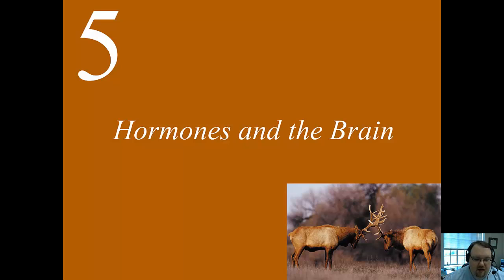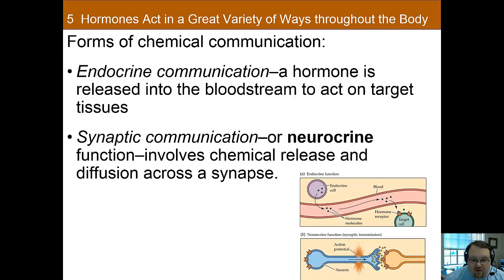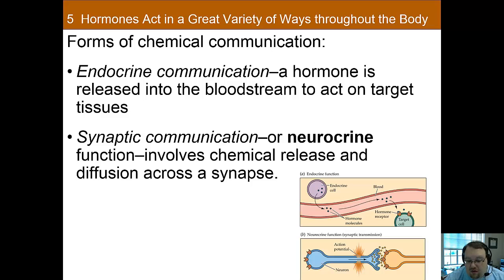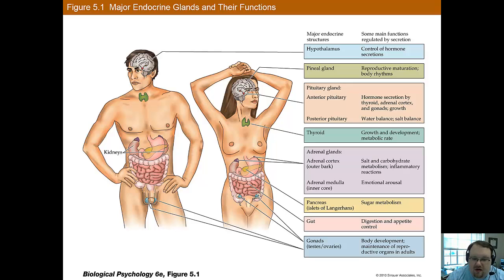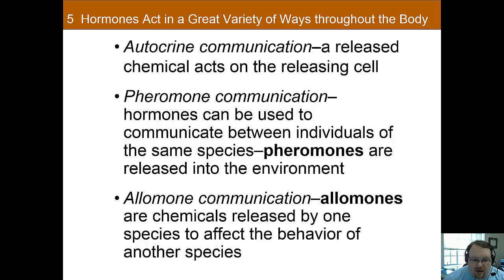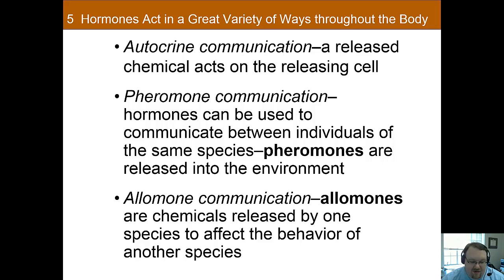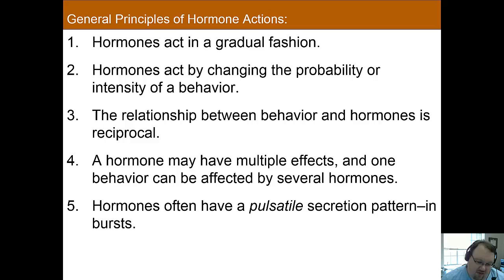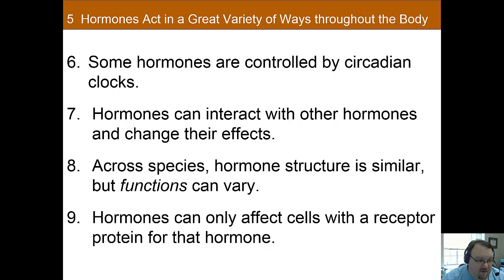Chapter 5 Part A: Hormones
This is part A of the lecture for Chapter 5: Hormones in Dr. Nadorff's Biological Psychology course at Mississippi State University.